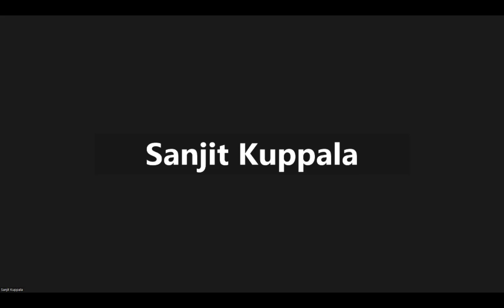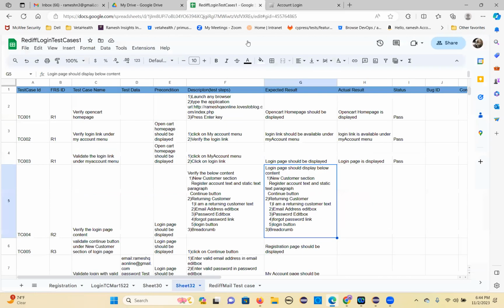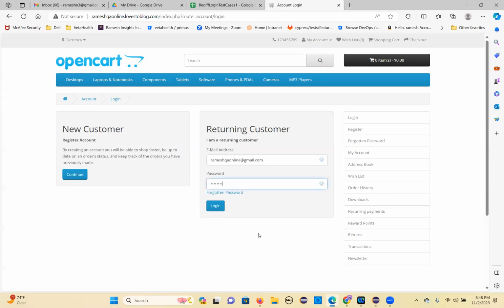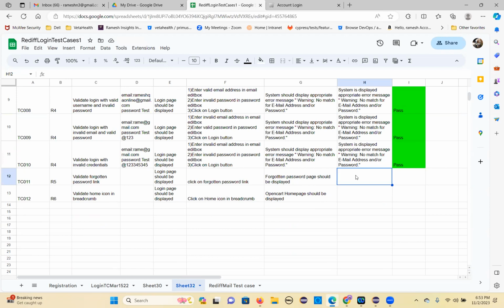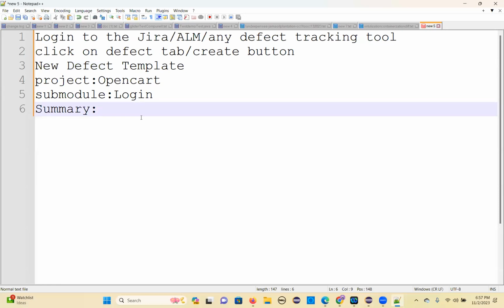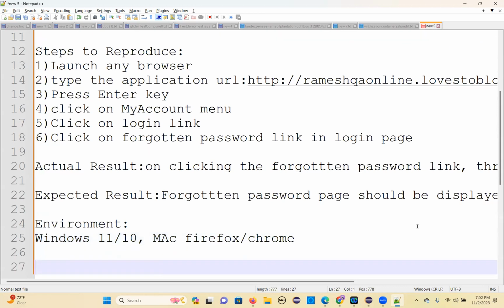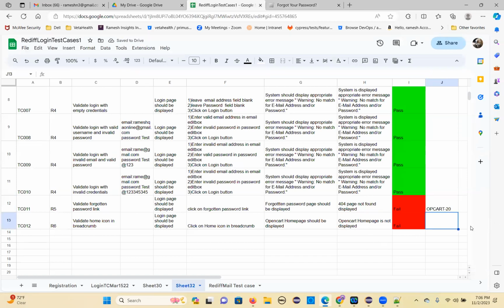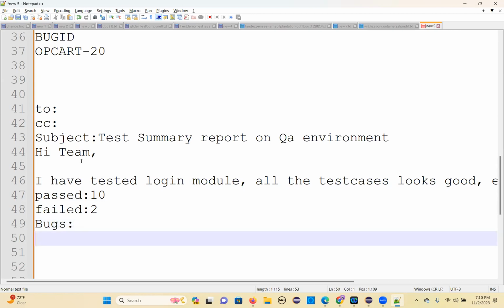ManualTesting TestCase Execution Defect Reporting NOV 02 2023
ManualTesting TestCase Execution Defect Reporting